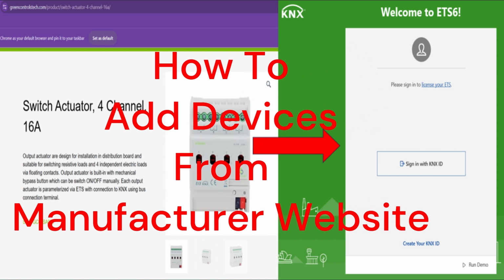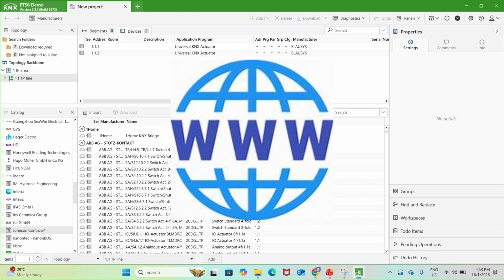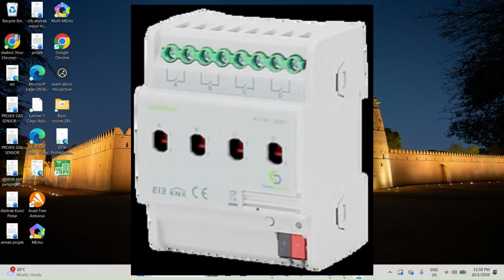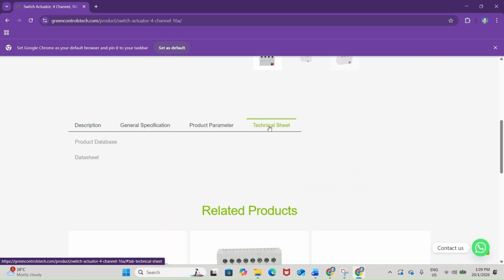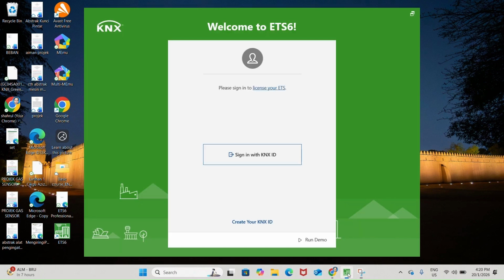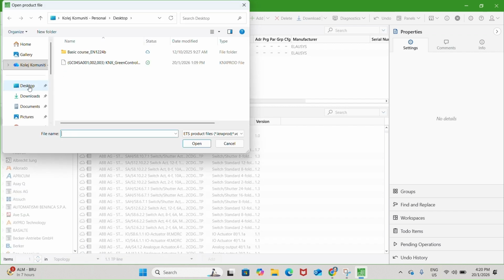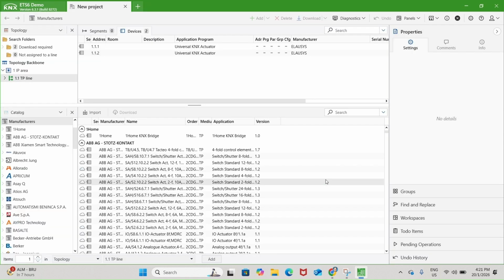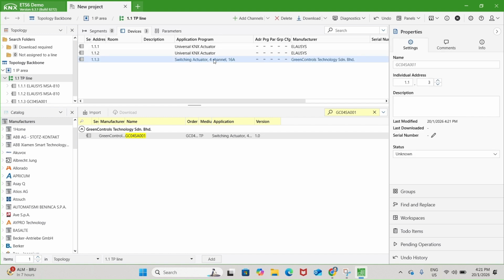How To Add Devices From Manufacturer Website | KNX | KNX system | KNX programming | KNX tutorial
How To Add Devices From Manufacturer Website | KNX | KNX system | KNX programming | KNX tutorial video explain the second method to adding the devices. In this How To Add Devices From Manufacturer Website | KNX | KNX system | KNX programming | KNX tutorial video, we are going to learn step by step on how to get the product database from website, how to adding those database into the software before the final step of adding its to the project.